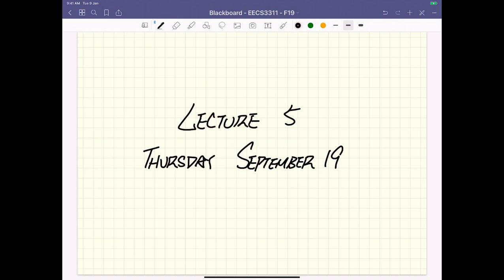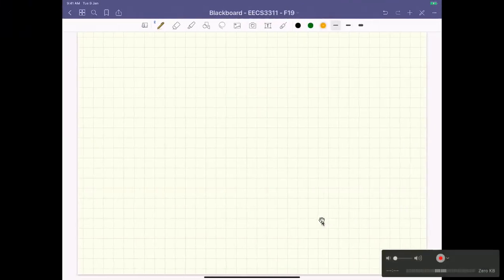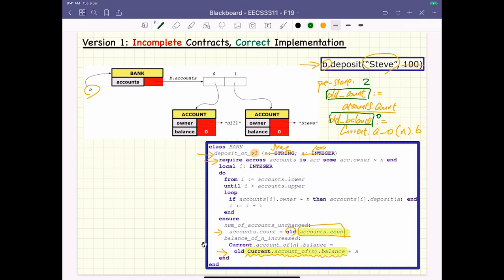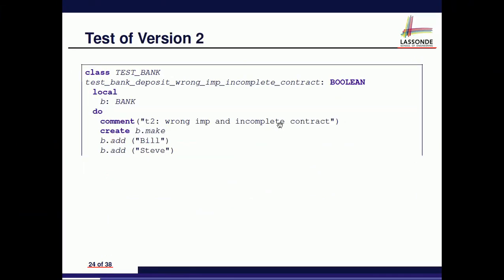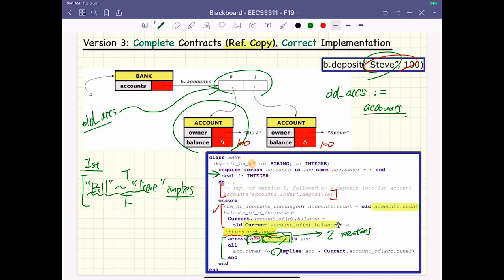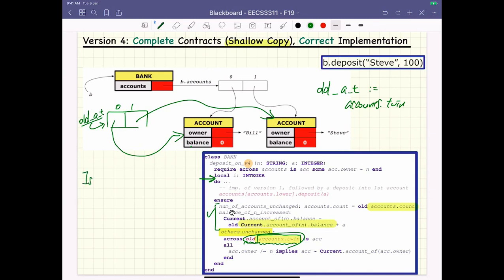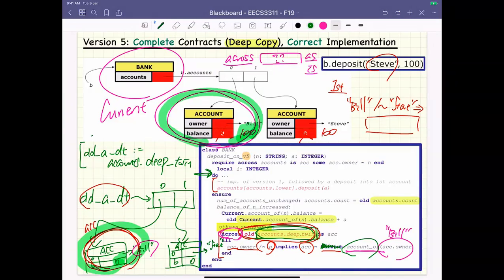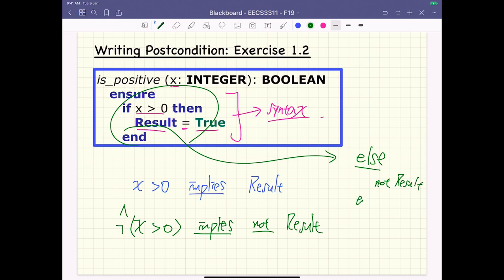EECS3311 F19 20190919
- Complete Postcondition for composite attributes
- 5 versions of BANK postcondition
- Postcondition Exercises